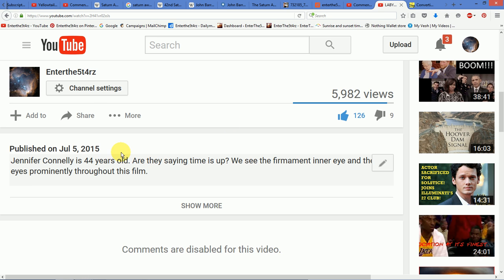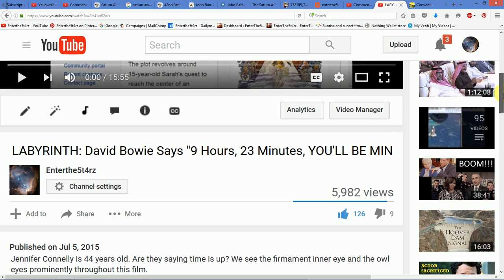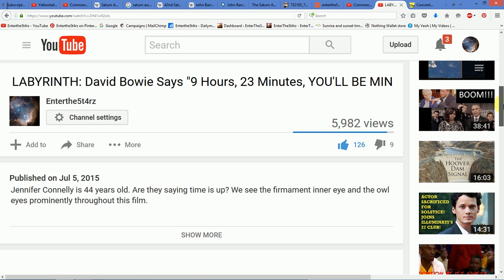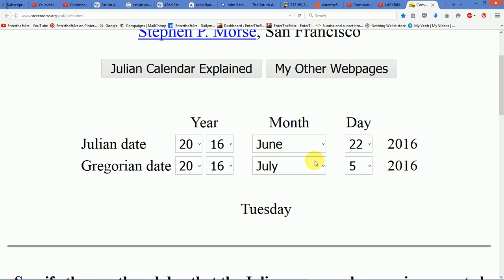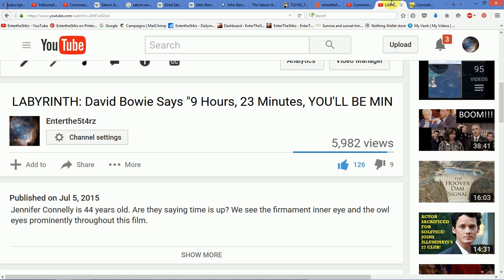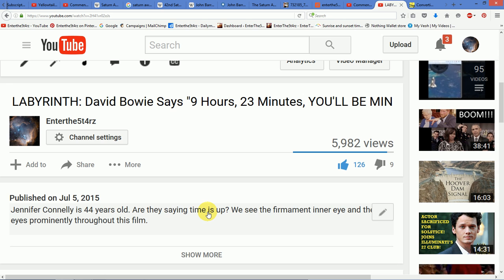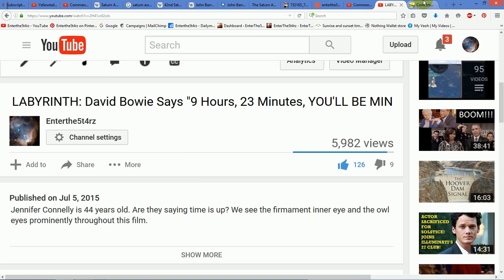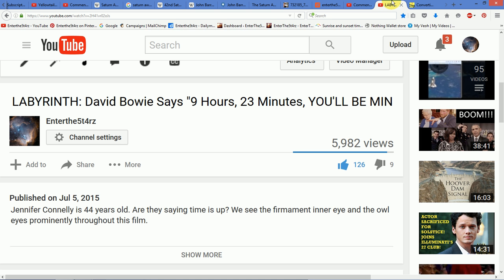6/23/2015 LABYRINTH Upload About 9/23/2016 Foreshadows BREXIT